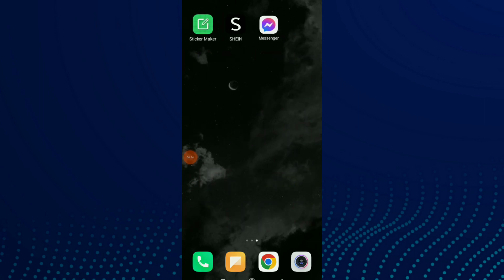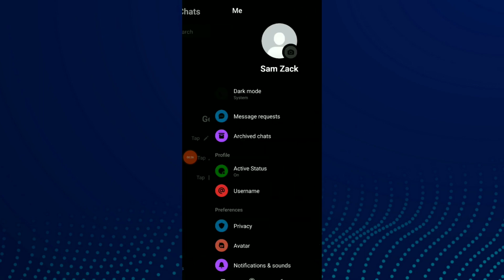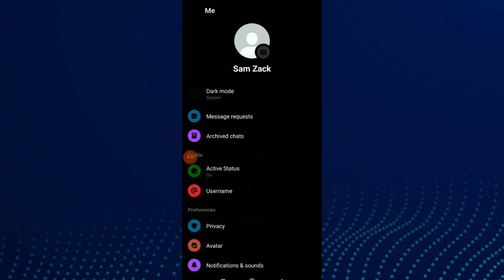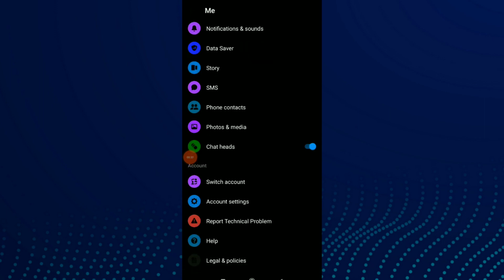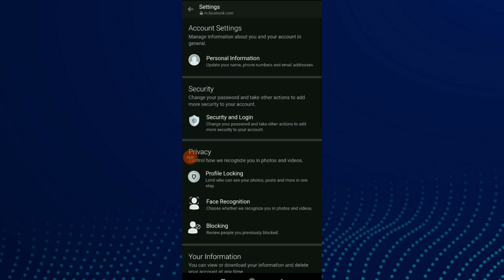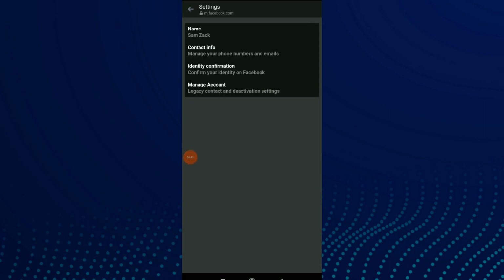How To Manage your Phone Numbers And Emails On Facebook Messanger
My idols on YouTube:
Mike Vestil
Ali Abdaal
biaheza
Kevin David
Incognito Money
Sara Finance
Everyday Money
Channel Makers
Vidiq
SuperHumans Life